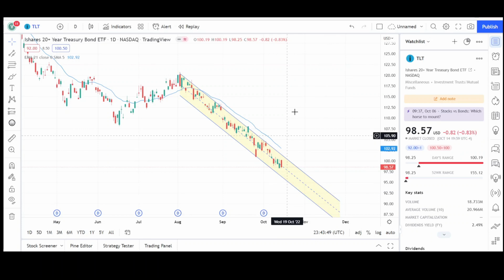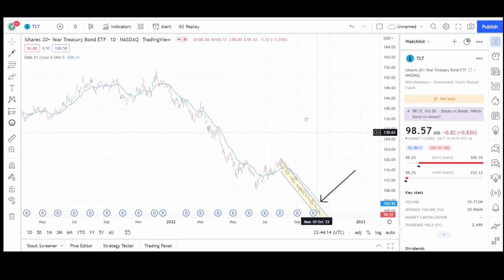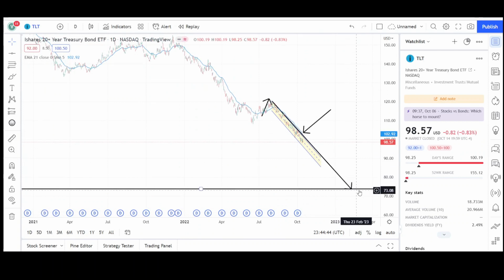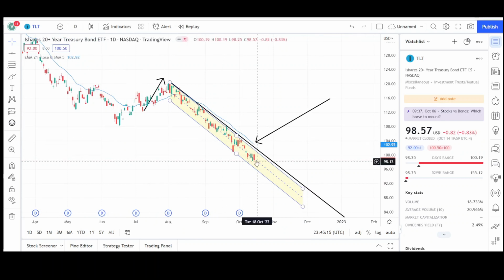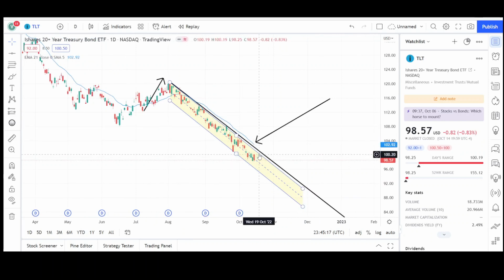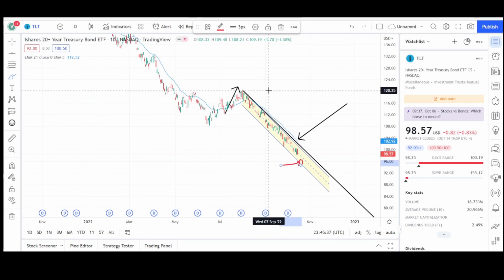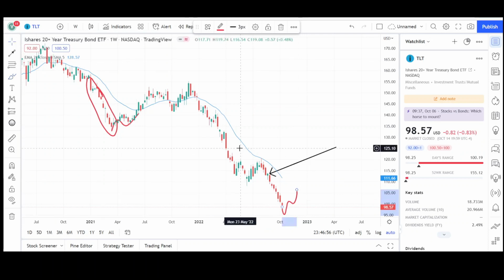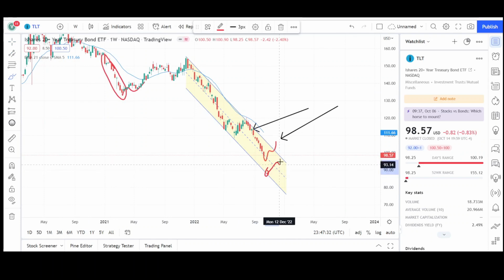Ishares 20 Year Treasury Bond ETF (TLT) | Price Targets Using Technical Analysis.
Hello YouTube❗,

This is video number 536 on the channel. I will be doing a Technical Analysis breakdown for Ishares 20 Year Bond.